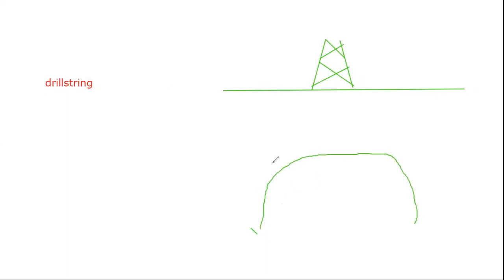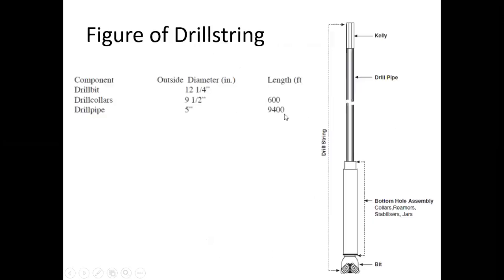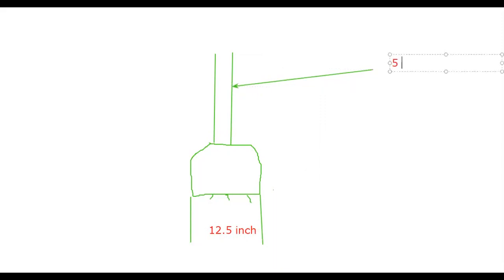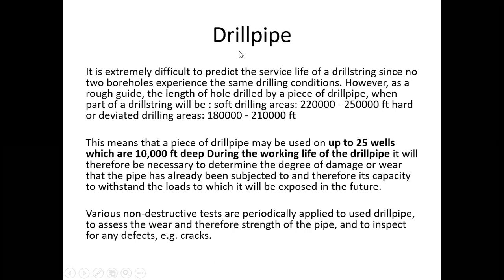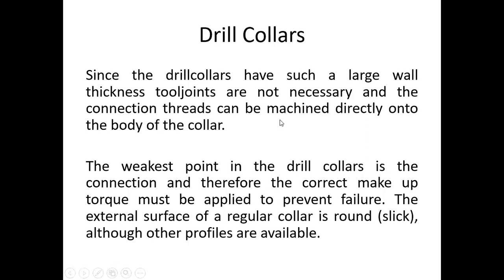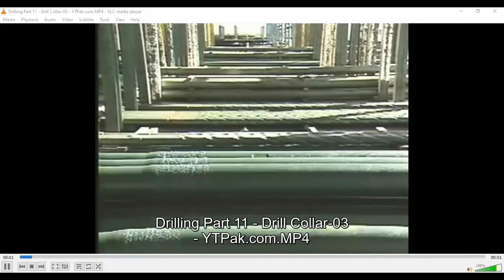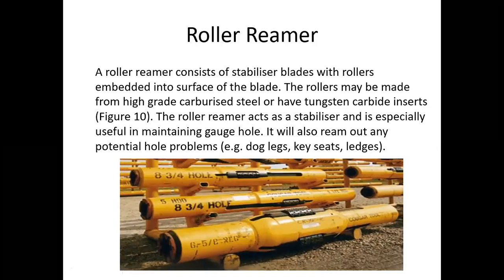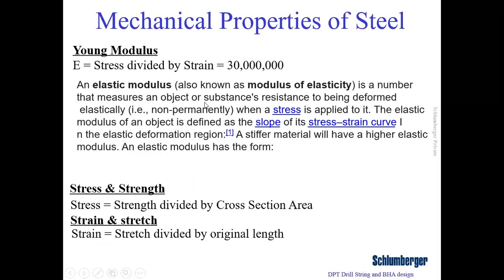Drillstring Design and Optimization:Unveiling the Secrets of Oil and Gas Well Drilling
Embark on an immersive journey into the subterranean world of drill strings and drill string stabilizers, the unsung heroes of oil and gas well drilling. This meticulously crafted video unravels the intricate workings of drill string components, equipping you with the essential knowledge to optimize wellbore integrity, enhance drilling efficiency, and navigate the complexities of oil and gas operations.

Delve into the realm of drill strings, the backbone of drilling operations, encompassing the selection, design, and management of drillpipe, drill collars, and bottom hole assembly (BHA) components. Uncover the critical factors influencing drillstring design, including wellbore geometry, formation characteristics, and drilling objectives.

Unravel the mysteries of drill string stabilizers, the guardians of wellbore stability. Discover the diverse types of drill string stabilizers, each designed to address specific drilling challenges and maintain the integrity of the wellbore. Explore the intricate mechanisms by which stabilizers prevent drillstring vibrations, minimize wear and tear, and ensure the smooth passage of drilling fluids.

Enhance your understanding of drill string optimization, the cornerstone of efficient and safe drilling practices. Learn how to optimize drillstring design to minimize wellbore stresses, maximize drilling performance, and reduce operational costs. Uncover the advanced techniques employed to monitor drillstring performance in real time and make informed adjustments as needed.

This comprehensive video will equip you with the essential knowledge to navigate the complexities of drill strings and drill string stabilizers, empowering you to become a master of drillstring design, optimization, and wellbore integrity management. Transform your oil and gas drilling expertise by delving into the depths of these critical components and ensuring the success of your drilling operations.

Drill string
Drill string stabilizer
Wellbore integrity
Drilling efficiency
Oil and gas drilling
Drillpipe
Drill collars
Bottom hole assembly (BHA)
Drill string design
Drill string optimization
Wellbore stresses
Drilling performance
Real-time drillstring monitoring
Oil and gas operations